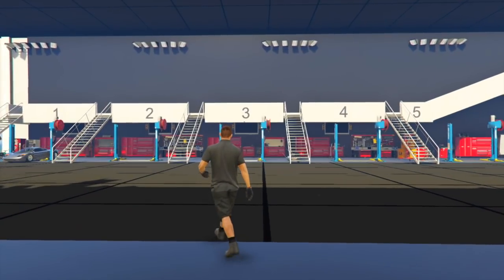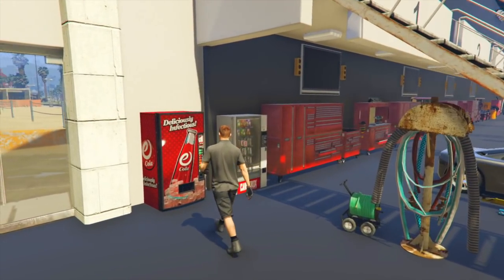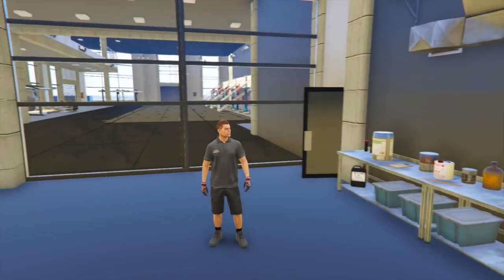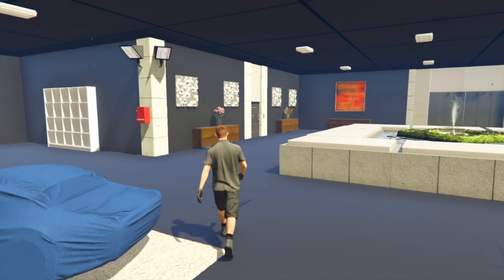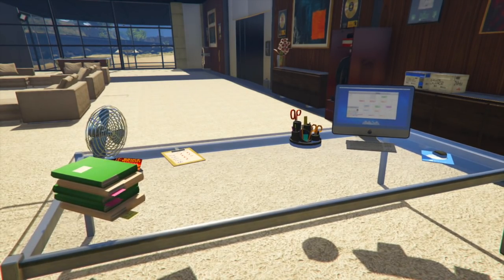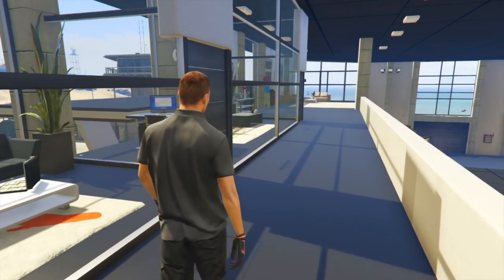Car Dealerships In GTA 5 - Test Driving Vehicles In GTA Online, Car Heists & Much More! (GTA V)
Car Dealerships In GTA 5 - Test Driving Vehicles In GTA Online, Car Heists & Much More! (GTA V) - What Car Dealerships Should Look Like In GTA 5!

Car dealerships with custom interiors don't really exist in GTA 5 or GTA Online - Here's what I think they should look like!